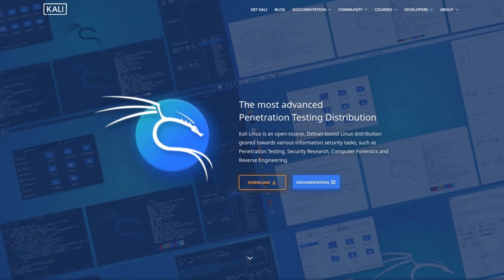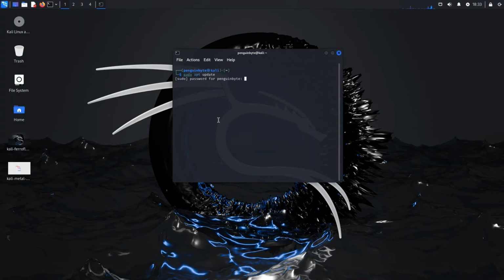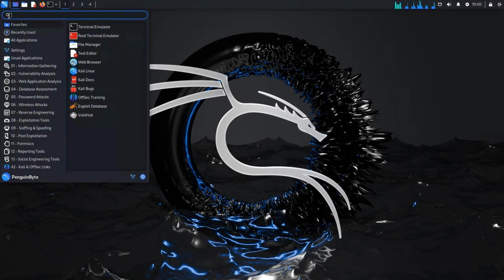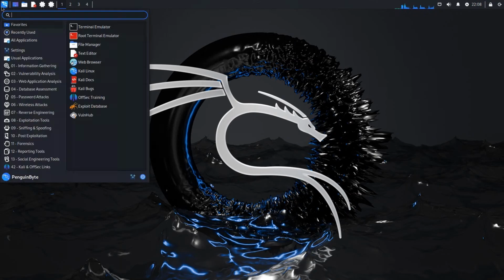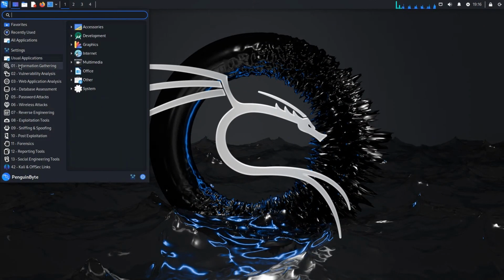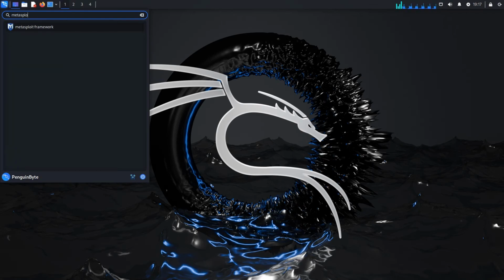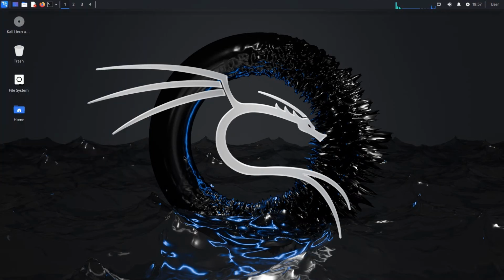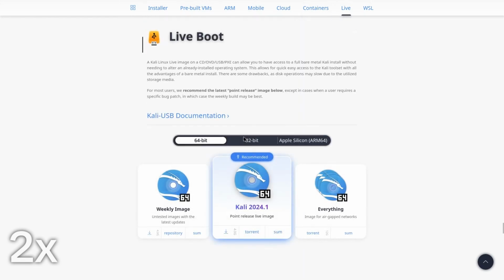Distro Review: Kali Linux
In this video, we review Kali Linux, a popular Linux distro focused on ethical hacking and penetration-testing. Is it any good? Or should you just install something like Debian and install the tools you need?

0:00 Intro
0:05 Disclaimer
0:13 What is Kali Linux?
1:15 The Desktop
1:57 Get Software
2:20 Tools & Features
5:22 Conclusion
5:54 Outro